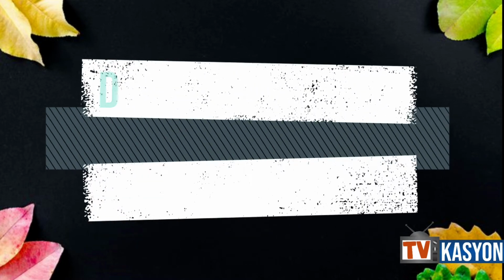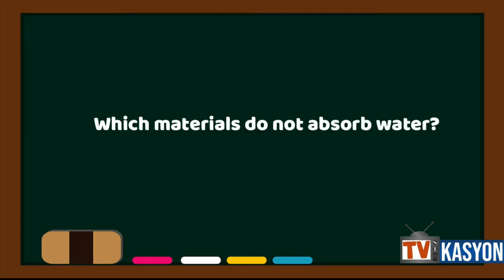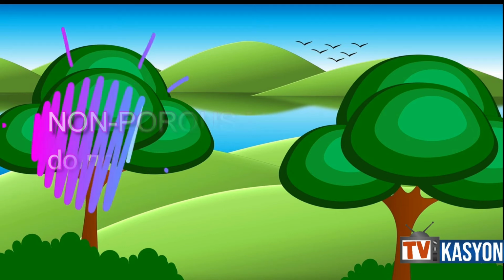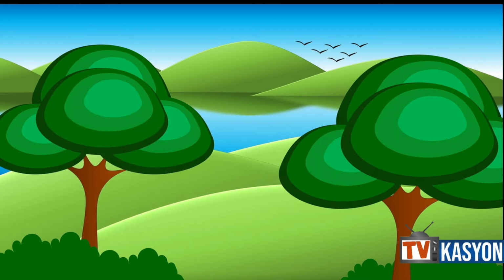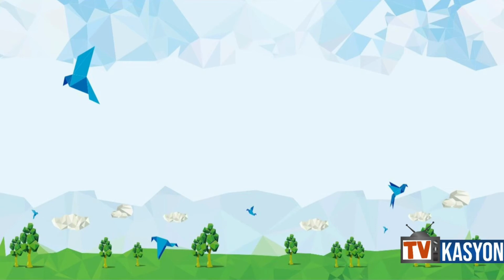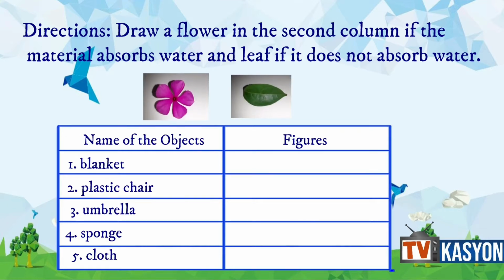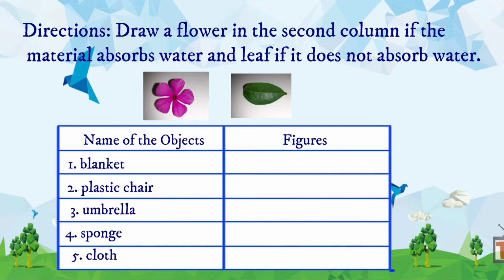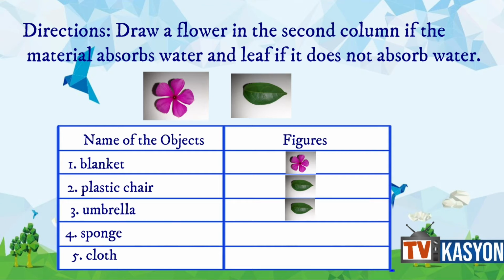Learn with Teacher Iryn Science Lesson Classify materials based on the ability to absorb water.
Module 1, Quarter 1, Science 4 Lesson
Classify materials based on the ability to absorb water.